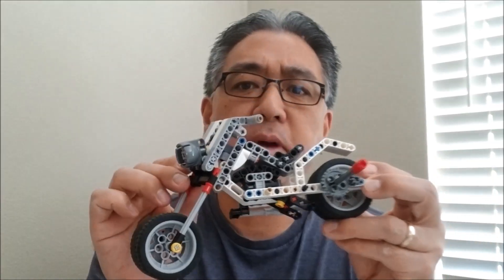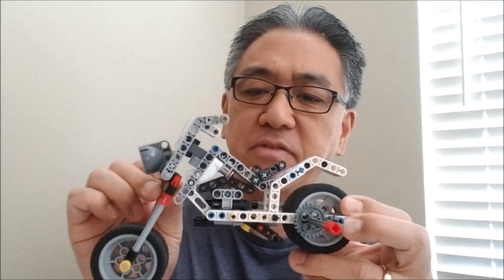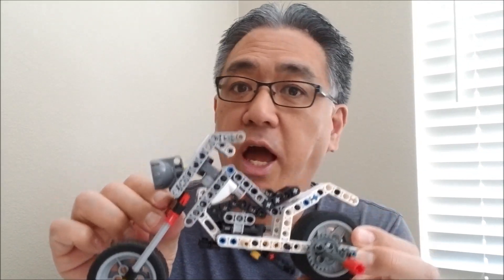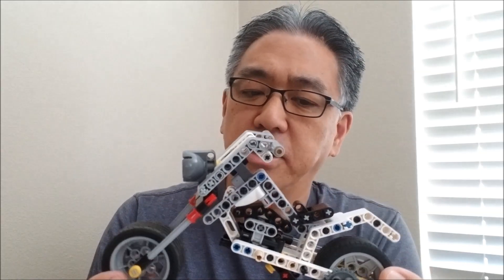"Another LEGO EV3 Walker, Motorcycle Modification, & A Cool Trick Shot!!"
Hey guys!!  This video will show you another very cool LEGO EV3 Walker Robot, a modification I made to the EV3 Motorcycle, and a really cool trick shot!!!  Hope you enjoy!!!